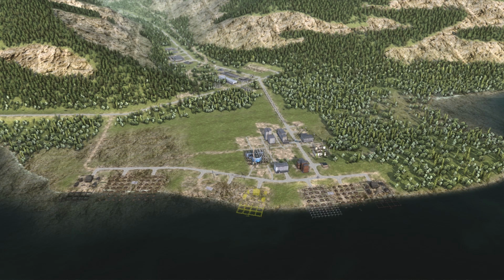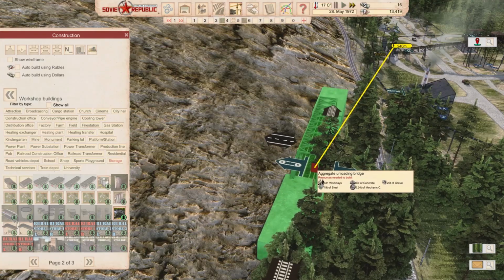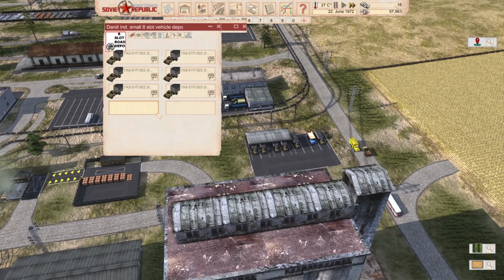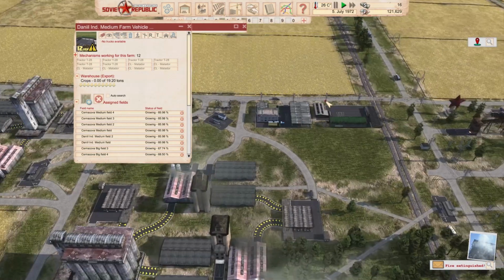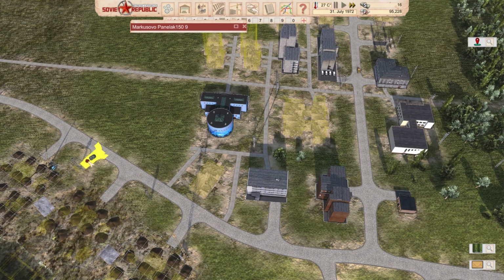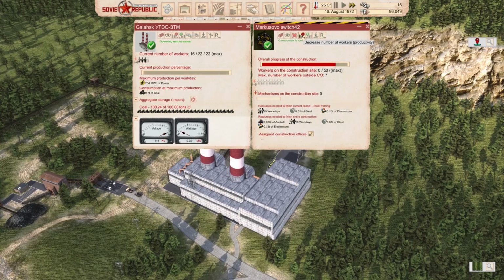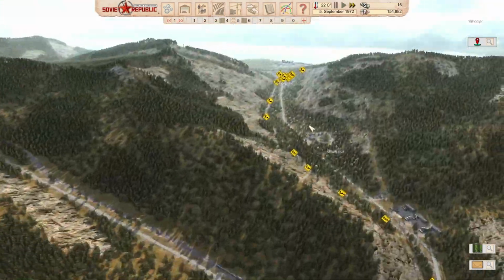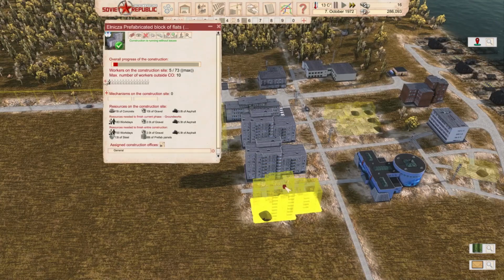Soviet Republic - Alaska - The Settlement - Ep.36